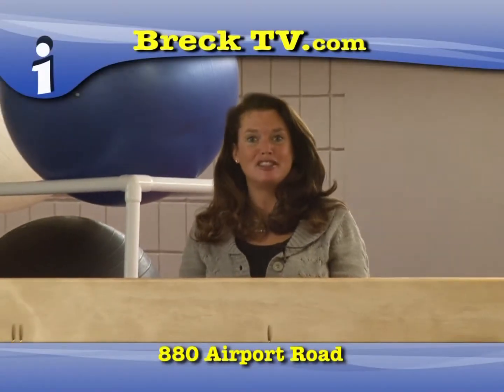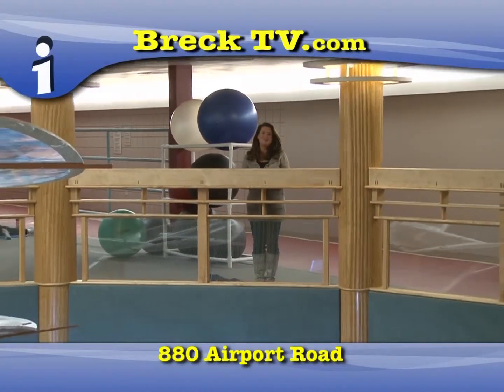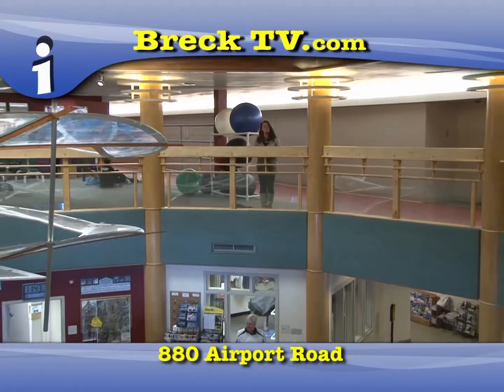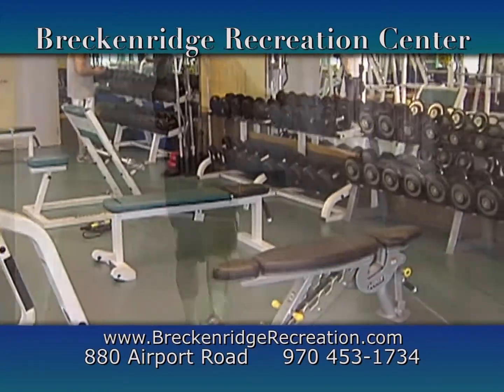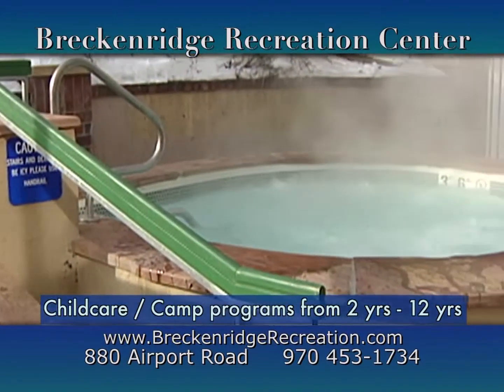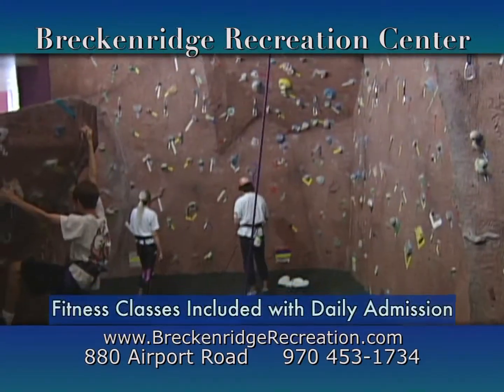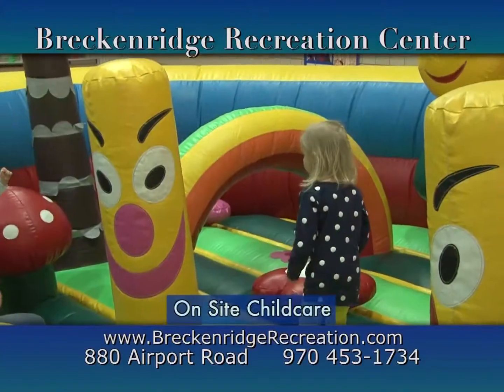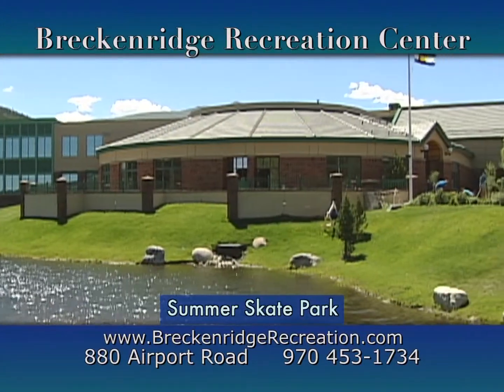Breckenridge Recreation Center - Breck TV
The 69,000 square foot Breckenridge Recreation Center offers a variety of athletic and community activities rarely found in a community of this size. In addition to a gymnasium, the facility contains indoor tennis courts, lap and leisure pools, a water slide, a racquetball court, basketball courts, indoor rock-climbing wall (top rope, bouldering and lead climbing), an indoor track, weight training and cardiovascular equipment, aerobic/dance studios, a sauna, spas, a pro shop featuring swimsuits, tennis equipment and guest merchandise, and a community meeting room and kitchen. Outdoor amenities include lighted softball fields, a soccer/rugby field, playgrounds, public restrooms, basketball courts, four clay tennis courts, four hard courts and a lighted skateboard park which includes a nine-foot-deep bowl. The Recreation Center is open to residents and visitors daily. It is located at the north end of Town and is easily accessible via the Town transit system or the Blue River Bikeway.